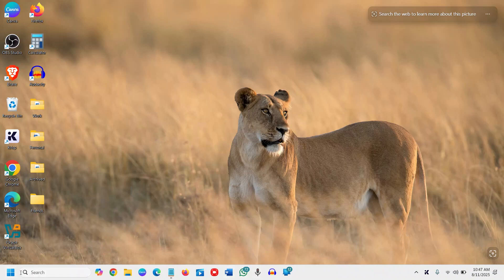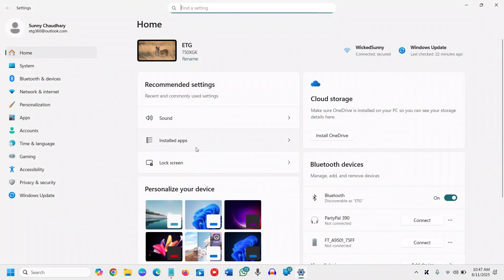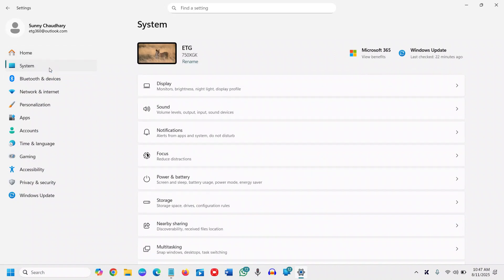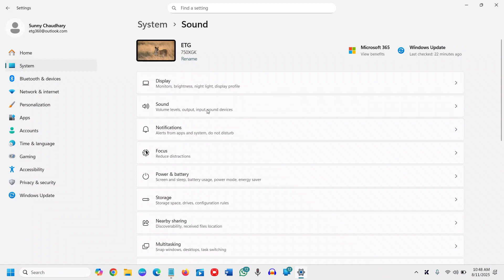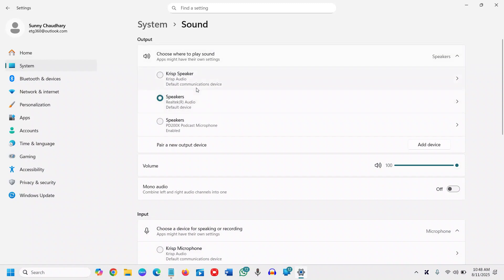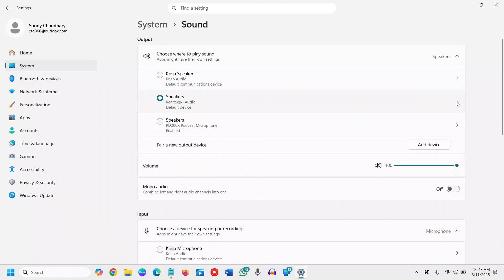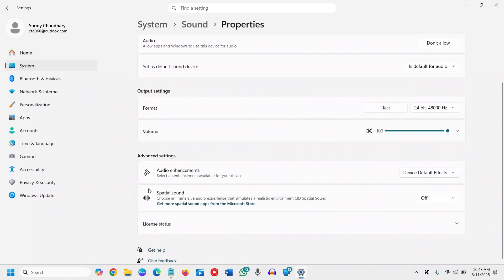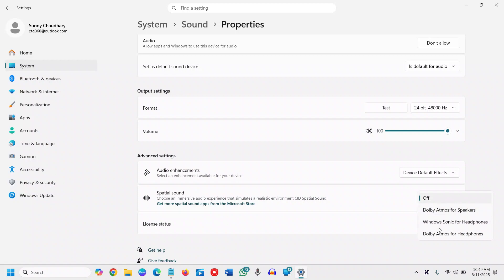Best Way to Turn On Spatial Sound in Windows 11 | Dolby Atmos & Sonic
Best Guide to Turn On Spatial Sound in Windows 11 for 3D Audio Experience 🎧
Unlock the ultimate immersive sound on your PC or laptop with Spatial Sound in Windows 11. In this quick and easy tutorial, you’ll learn step-by-step how to enable Spatial Sound (Windows Sonic, Dolby Atmos, DTS Headphone:X) to enhance your movies, games, and music with rich, 360° surround audio.

🔹 What You’ll Learn in This Video:

How to turn on Spatial Sound in Windows 11 in under 1 minute

Difference between Windows Sonic, Dolby Atmos, and DTS Headphone:X

How Spatial Sound improves your gaming, movies, and music experience

Tips for best audio settings in Windows 11 for maximum sound quality

Troubleshooting if Spatial Sound is not working

🎯 Why This Matters:
Enabling Spatial Sound can make your PC audio clearer, more immersive, and cinema-like without expensive hardware. Whether you’re a gamer, movie lover, or music enthusiast, this tweak can dramatically improve your sound experience.

📌 Works On:
Windows 11 Laptops, PCs, Desktops, and Gaming Setups
Supports headphones, earphones, and external speakers that are Spatial Sound compatible.

💡 Pro Tip: Combine this setting with high-quality headphones for the best 3D audio experience on Windows 11.